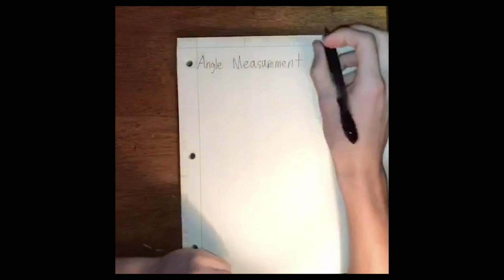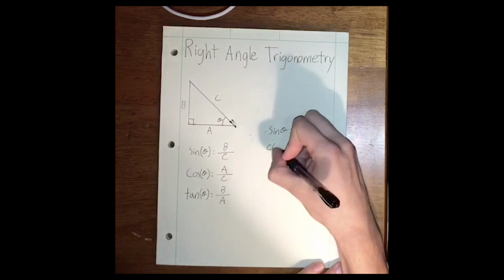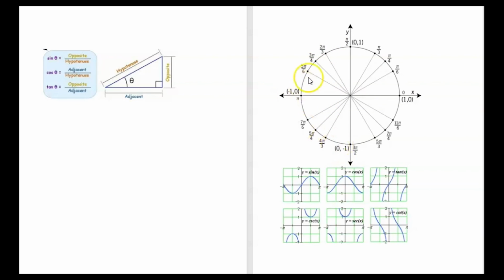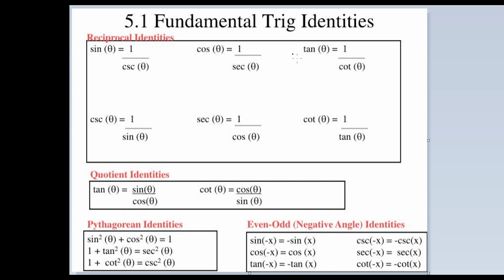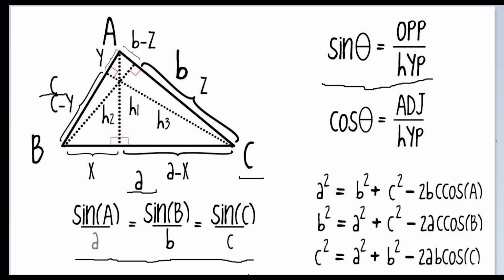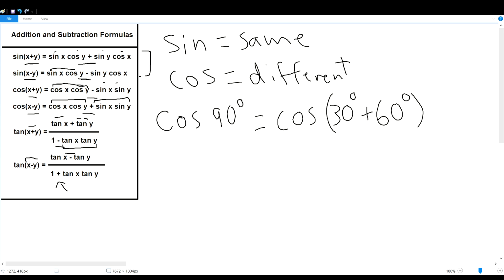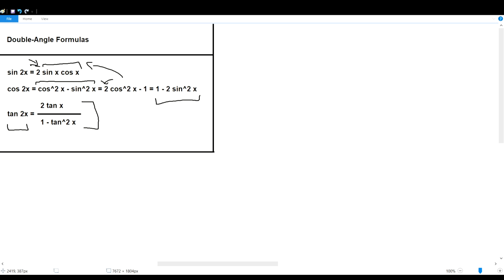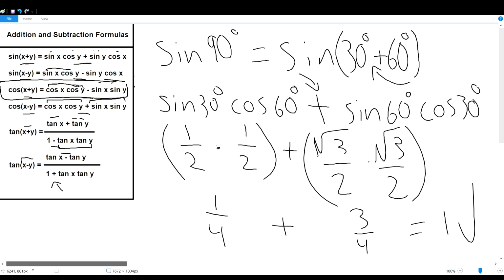Overview of Trigonometry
EGR101 Sect.1 Team Trigonometry Group Project.
This video is a brief overview of trigonometric concepts.